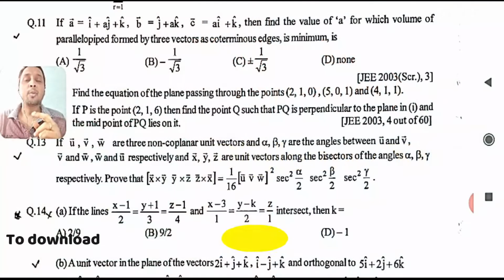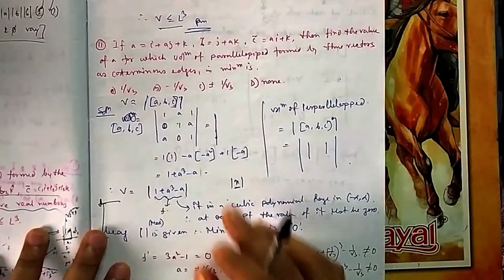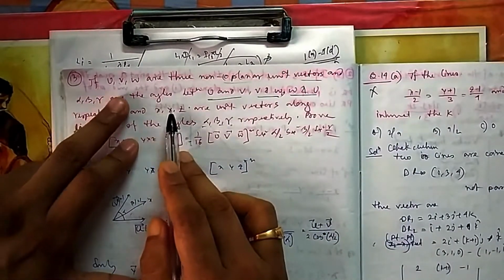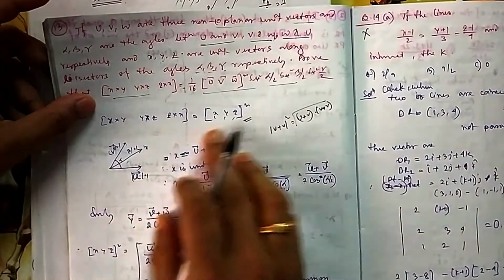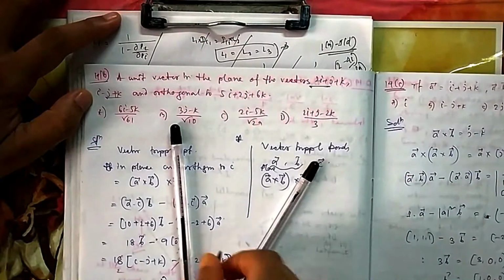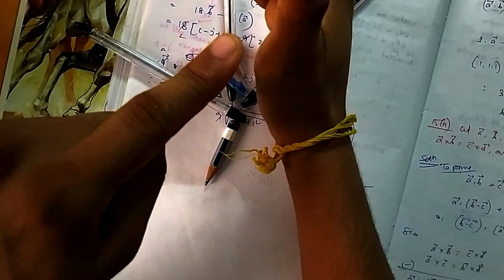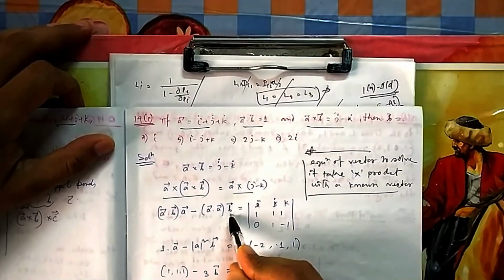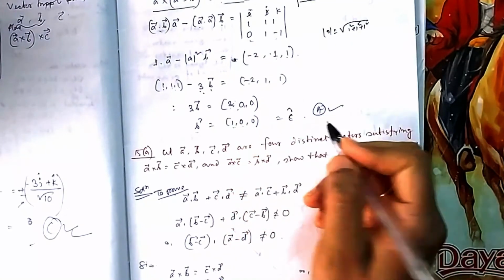Lecture 5: Solution of JEE Advance questions on Vector Algebra (Q.11 to Q.14c)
Solution of JEE Advance questions since 1999 on Vector Algebra (Q.11 to Q.14c) with detailed explanation.

Questions are from Vector Algebra.